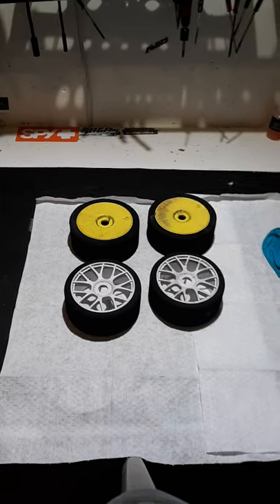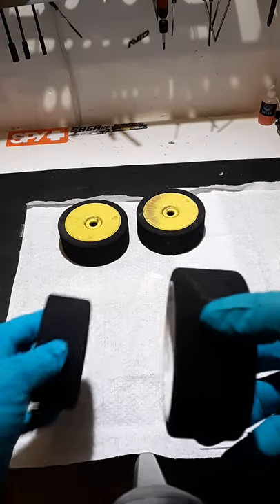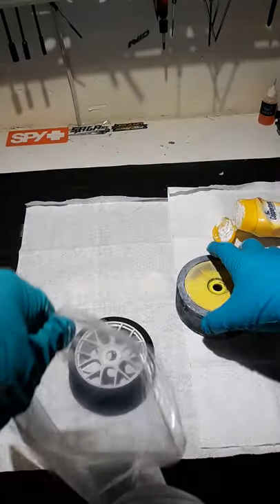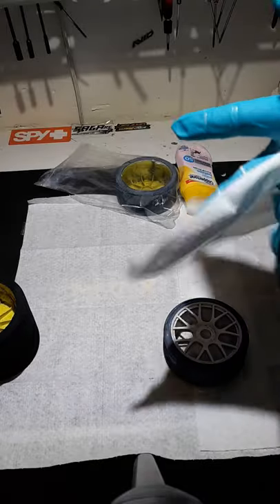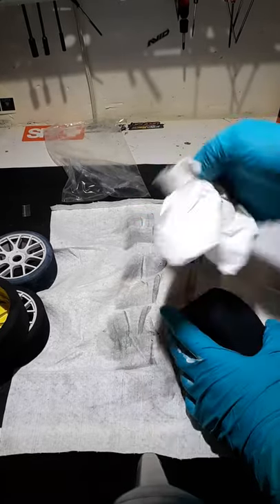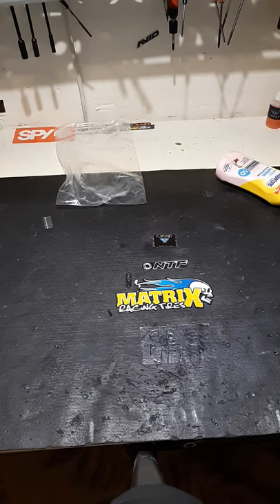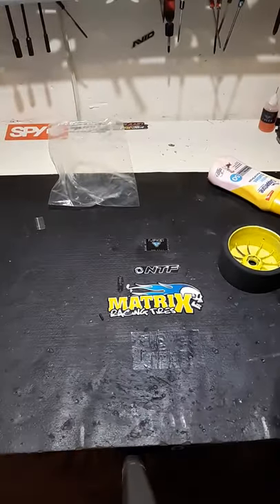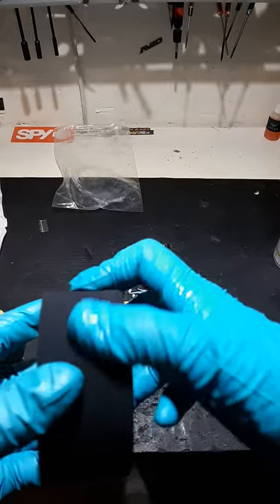FOAM TIRES REJUVENATION....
Fix those old foam tires